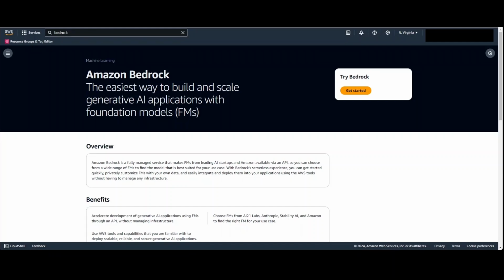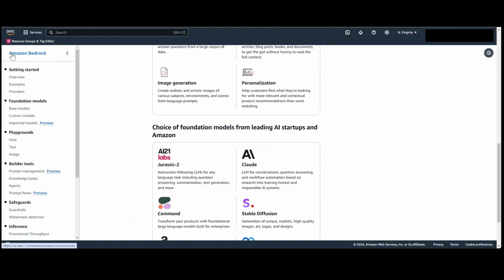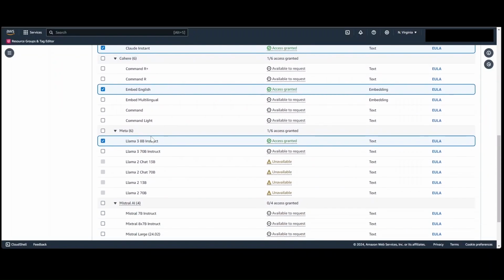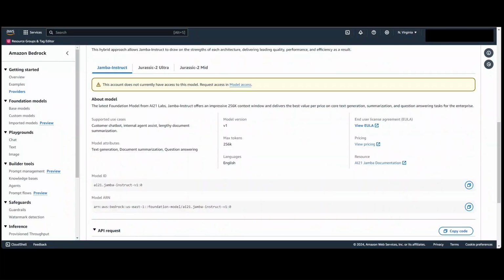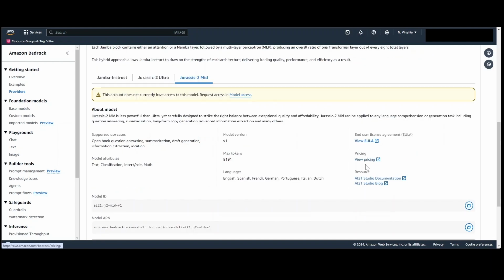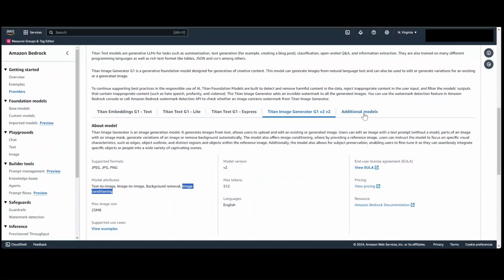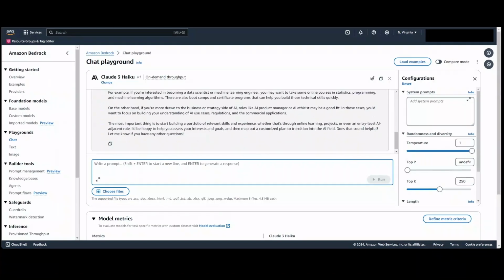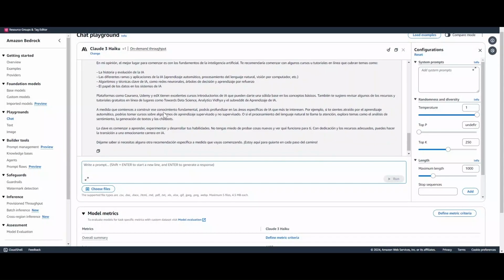Introduction to Amazon Bedrock & AWS Generative AI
In this video, we explore Amazon Bedrock, AWS's powerful service for simplifying and accelerating the development of generative AI applications. Learn how Bedrock provides access to pre-trained models from top AI providers and discover how you can build, train, and deploy AI applications without managing infrastructure. Whether you're new to generative AI or looking to streamline your workflows, this introduction will get you started on the right path!